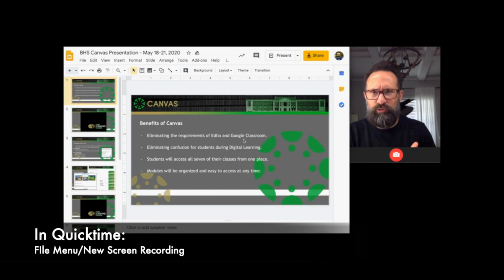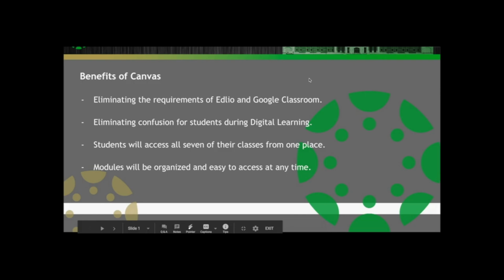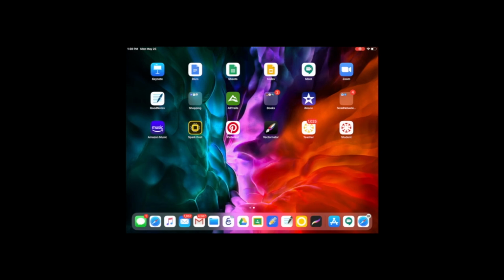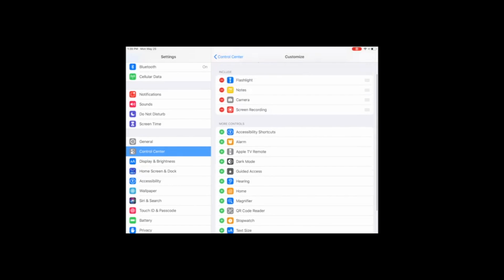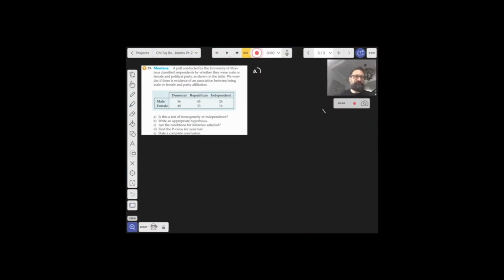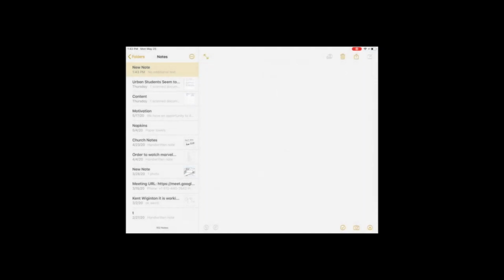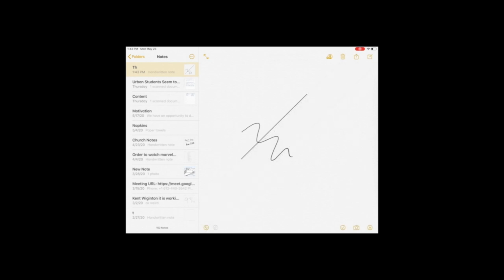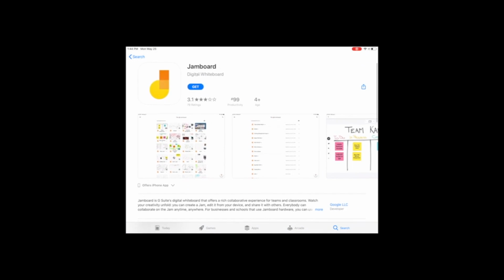Design Elements: Custom Videos pt 1-The Apps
Here are a few apps you can use to record your own videos.
This video is about how to make custom videos.
I use Explain Everything Edu.
There are lots of tutorials here if you want to learn about the app.
1. QuickTime (free) 1:03
2. Zoom (free) 2:34
3. Google Meet (free) 4:52
4. iPad Screen recorder (free) 8:26
5. iPad Explain Everything ($14) 9:46
6. iPad Notes (free) 12:55
7. Google Jamboard (free) 13:30